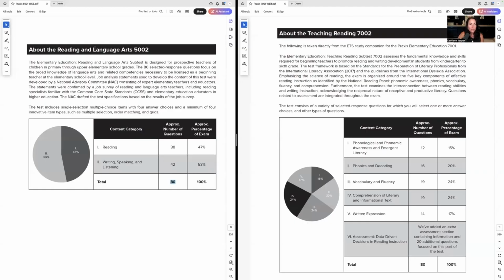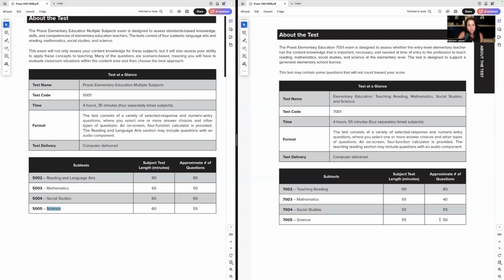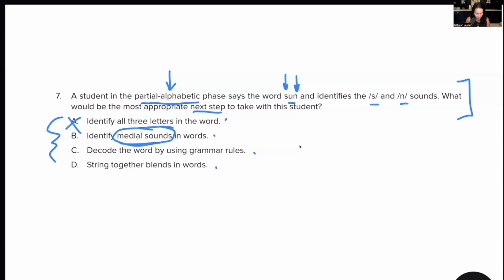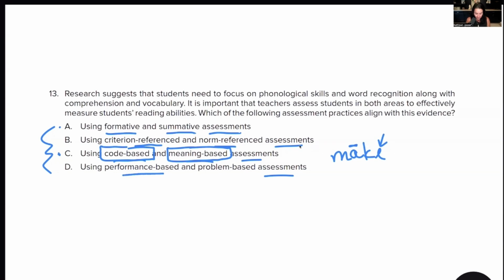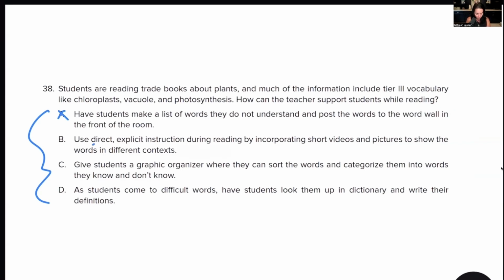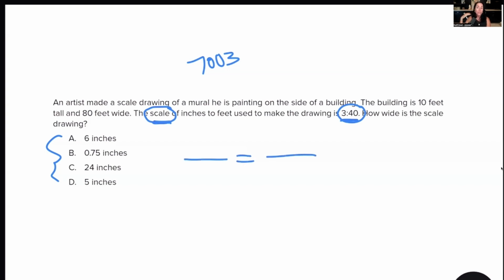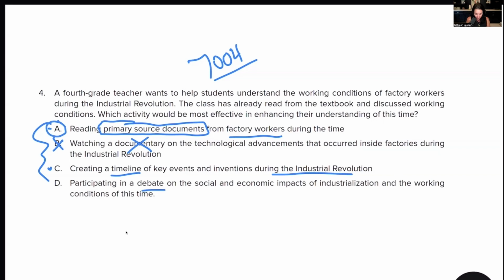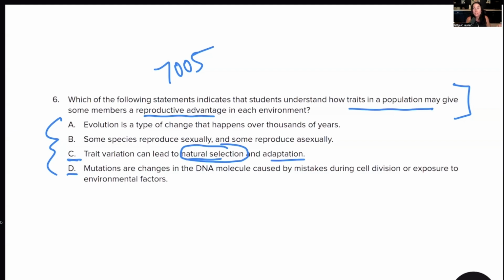Praxis 7001 Elementary Education Exam | Kathleen Jasper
In this video, we will be discussing the newly introduced Praxis 7001 elementary education exam, which will become mandatory for most test-takers starting in September 2024. While adoption varies among states, some have already implemented it. Today, I will provide a comprehensive overview of this new exam.